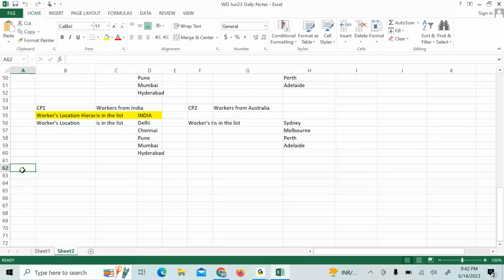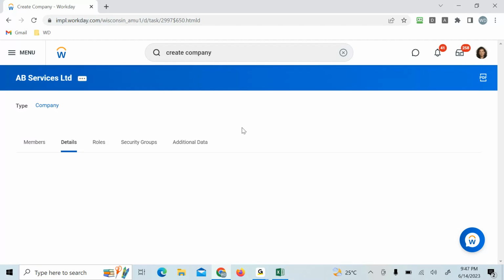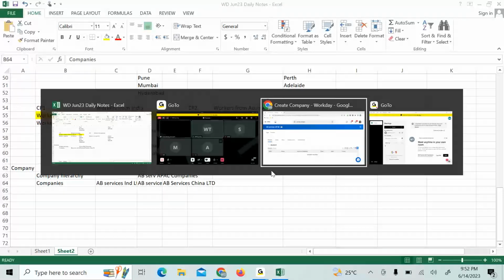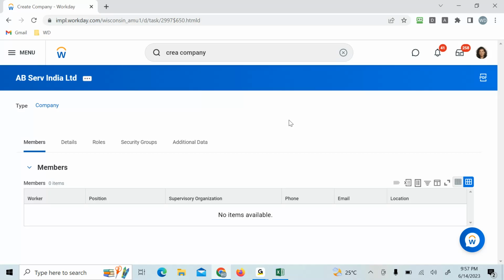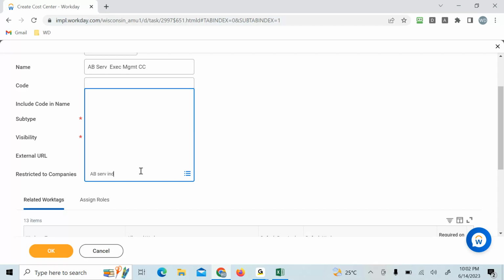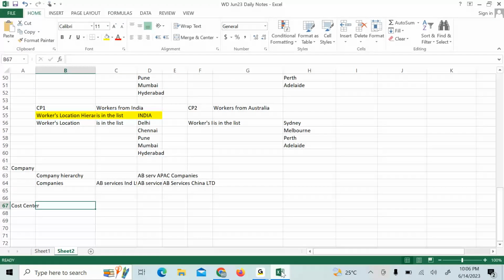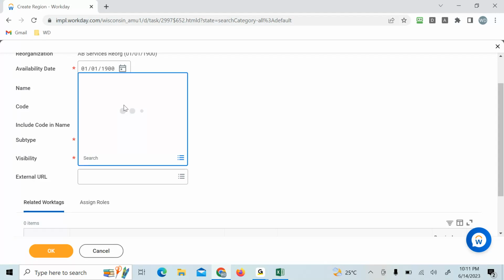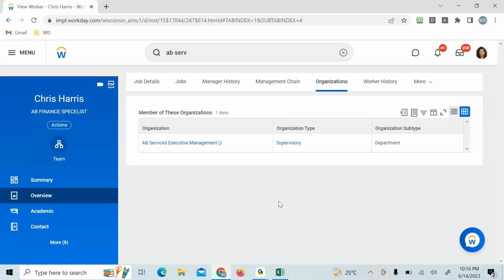8 Cost center Company Region